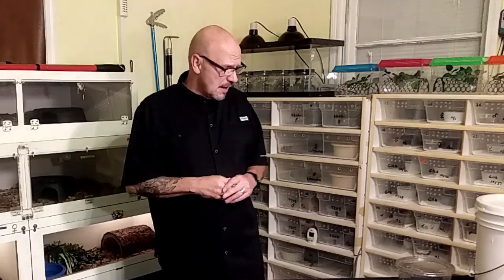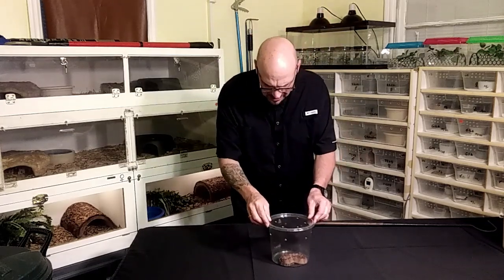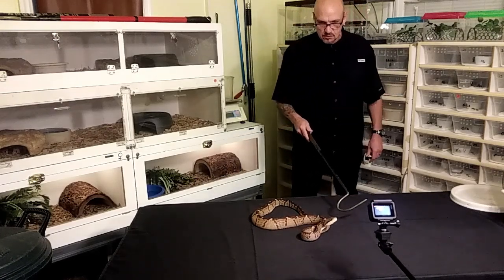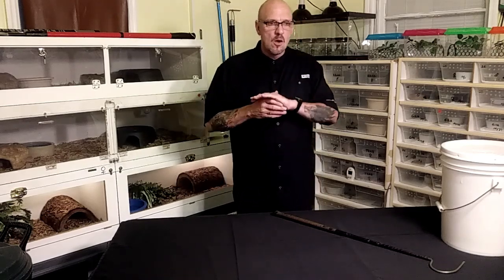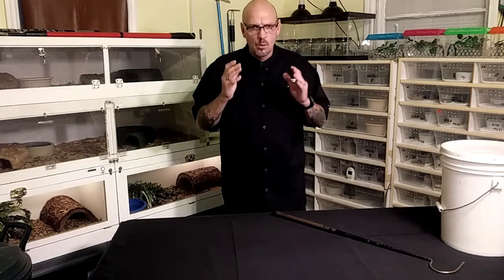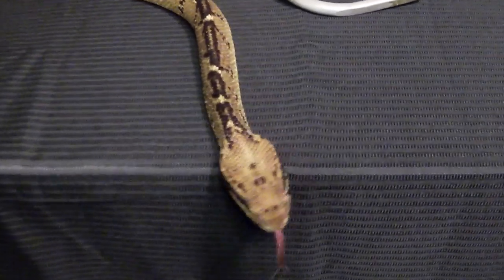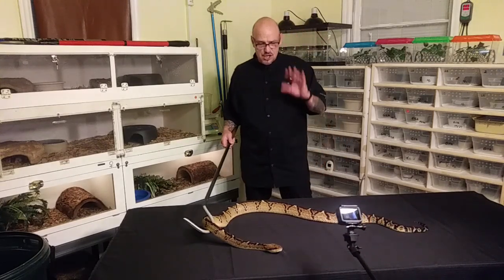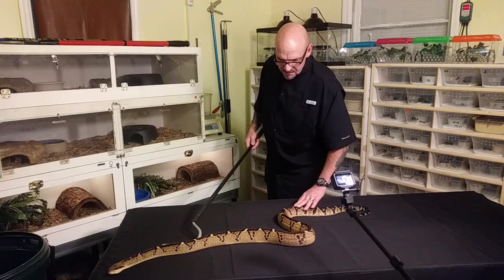World's Largest Pit Viper | Bushmaster Snake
World's Largest Pit Viper, the biggest and baddest most feared snake in the tropics - the Bushmaster Snake. Some information and education on the Bushmaster... the different species, the different locations, their growth, breeding maturity and feeding.  Check out the World's Largest Pit Viper, live and in-person here @VenomCentral  --the Bushmaster Snake,